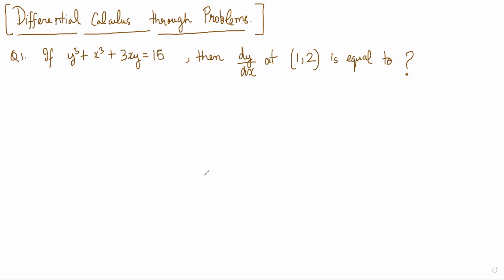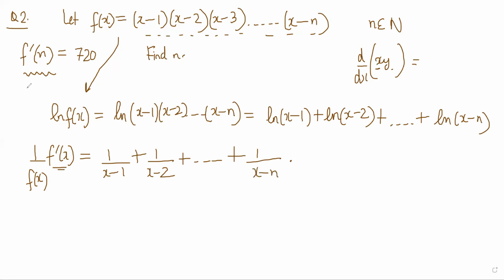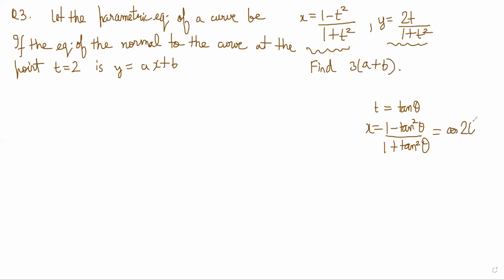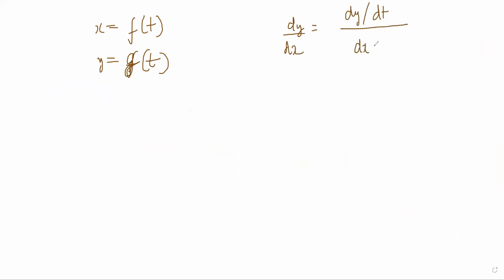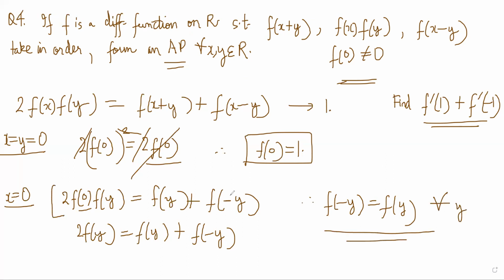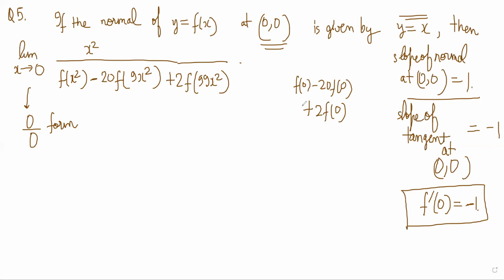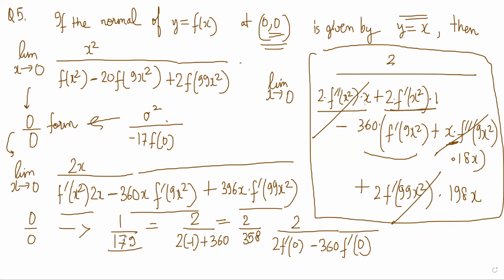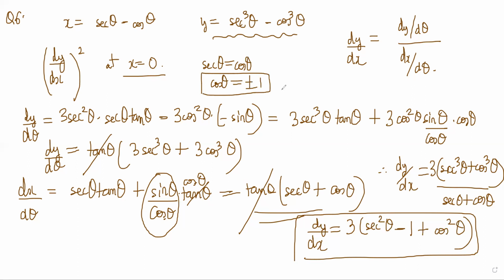Course on Differential Calculus for JEE Advanced.